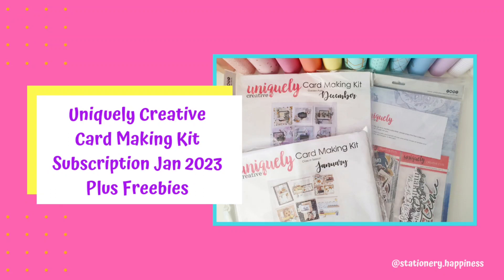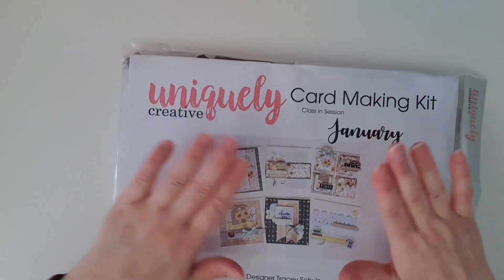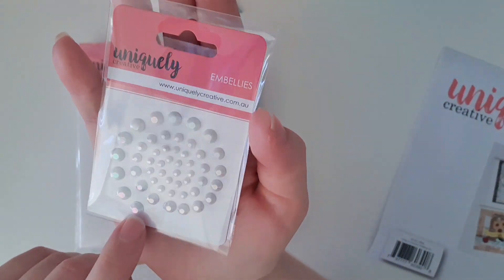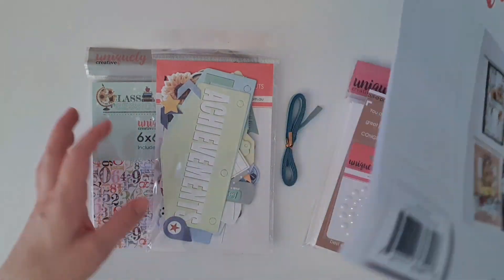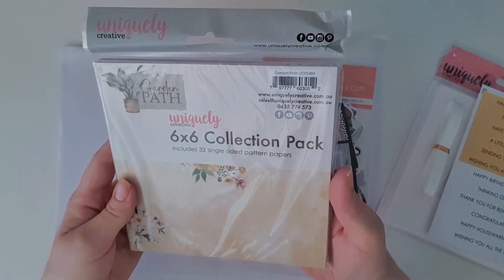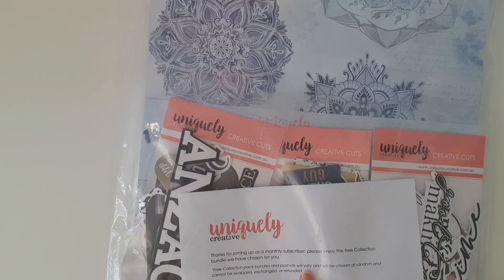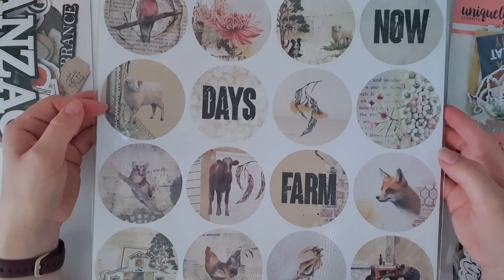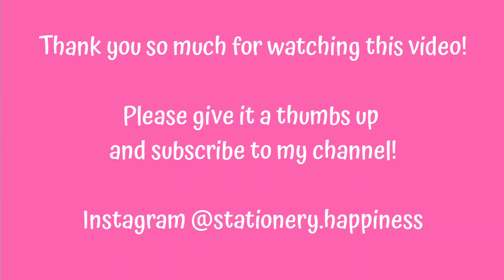Uniquely Creative Card Making Kit Subscription Jan 2023 Plus Freebies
A few weeks ago Uniquely Creative had the most AMAZING offer!!!

This offer was for all of their Creative Kit Club & Card Making Kit subscriptions.

If you signed up for a 6 month subscription starting in January, you would receive:

A FREE past kit*

and the first 75 new subscribers would receive a Collection Pack Bundle* valued at over $90 (includes 3 collection packs & 3 creative cuts)

Check out my huge unboxing showing you everything I was sent. I am so excited to get crafting! ✂️🙂